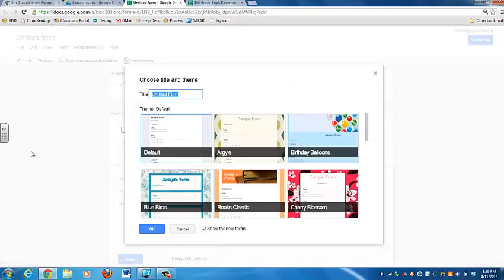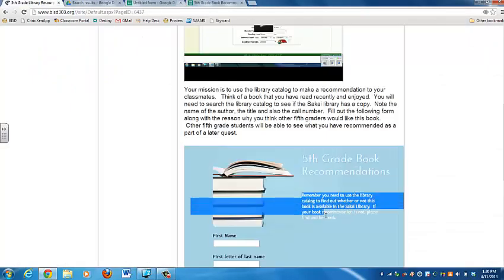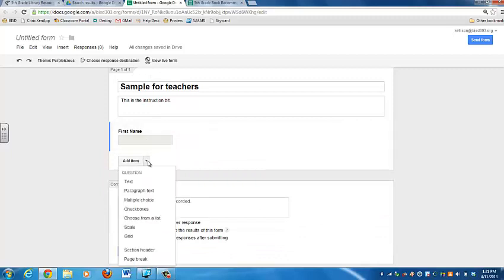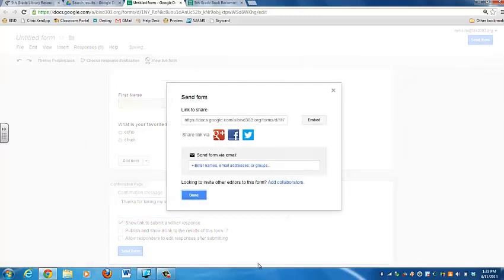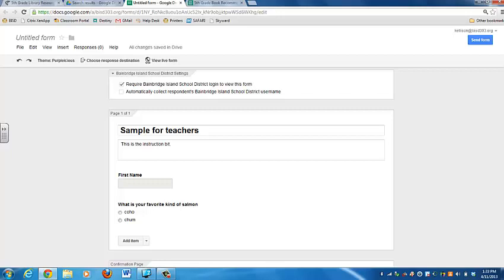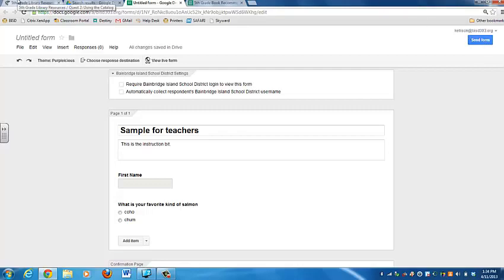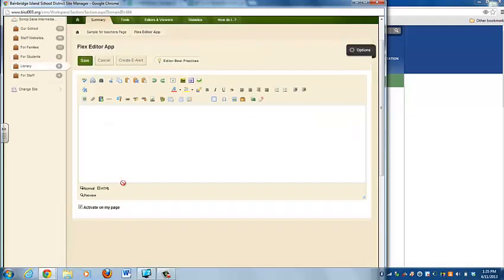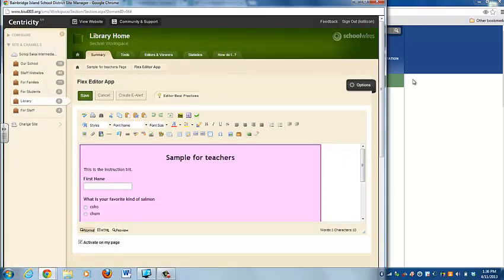How to embed a Google Drive form on Schoolwires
This is a brief screencast on how to make a form using Google Drive and Schoolwires.